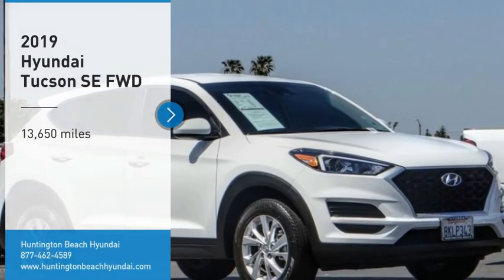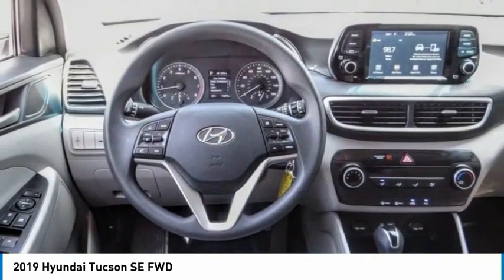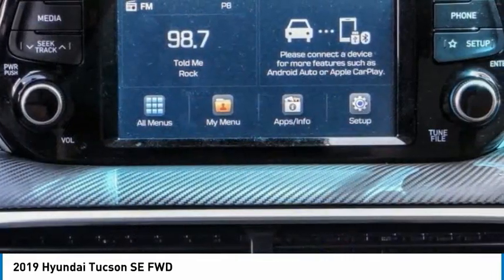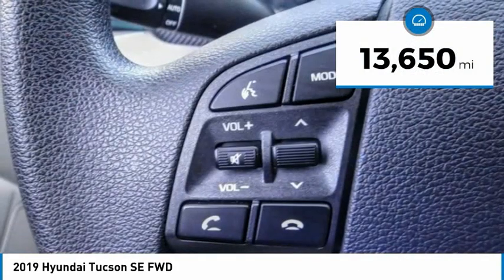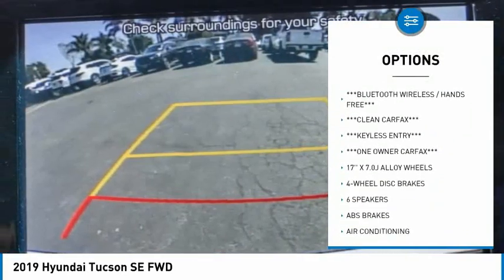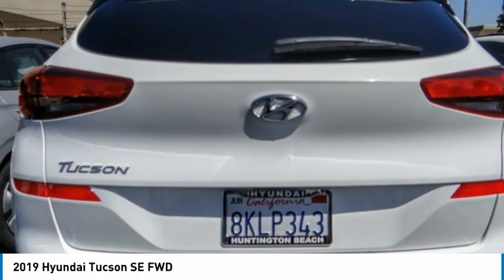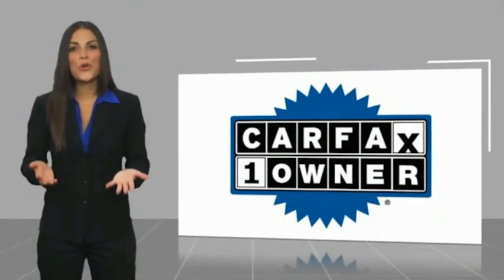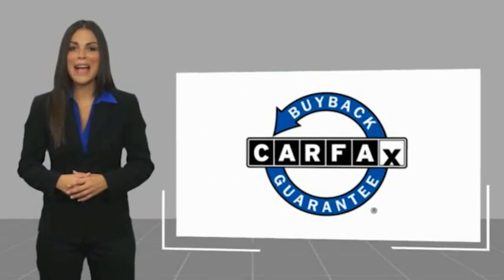2019 Hyundai Tucson HT5965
2019 Hyundai Tucson SE FWD

16751 Beach Blvd.

2019 Hyundai Tucson Dazzling White 6-Speed Automatic with Shiftronic I4 ***BLUETOOTH WIRELESS / HANDS FREE***, ***BACK UP CAMERA***, ***KEYLESS ENTRY***, ***CLEAN CARFAX***, ***ONE OWNER CARFAX***, Apple Car Play & Android Auto, Cargo Net, Cargo Package, First Aid Kit, Reversible Cargo Tray. Odometer is 17778 miles below market average! 23/30 City/Highway MPG CARFAX One-Owner. Clean CARFAX. This Vehicle is Located at: Huntington Beach Hyundai; 16751 Beach Blvd, Huntington Beach CA 92647. Dealer Installed accessories are optional and may be purchased for an additional charge.All prices subject to government fees and taxes, any finance charges, any dealer document preparation charge, and any emission testing charge.While we make every effort to ensure the data listed here is correct, there may be instances where some of the factory rebates, incentives, options or vehicle features may be listed incorrectly as we get data from multiple data sources. PLEASE MAKE SURE to confirm the details of this vehicle (such as what factory rebates you may or may not qualify for) with the dealer to ensure its accuracy. Dealer cannot be held liable for data that is listed incorrectly.